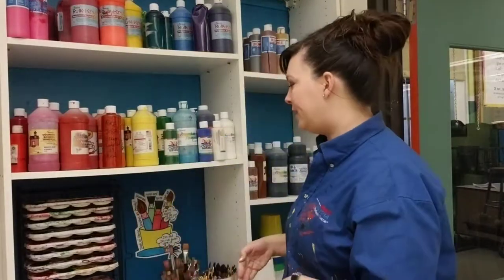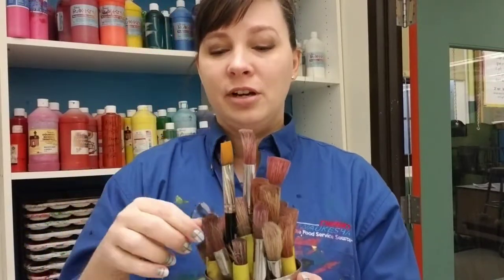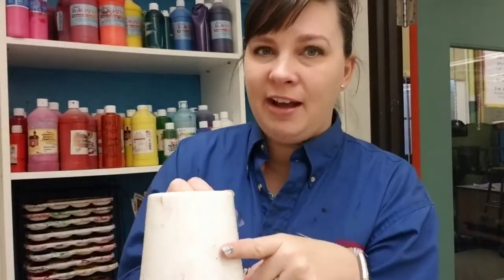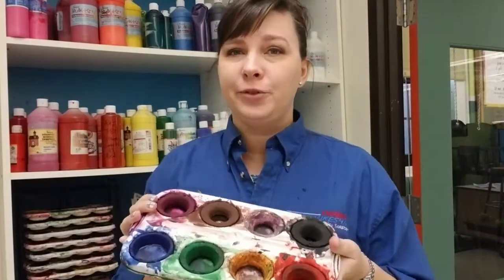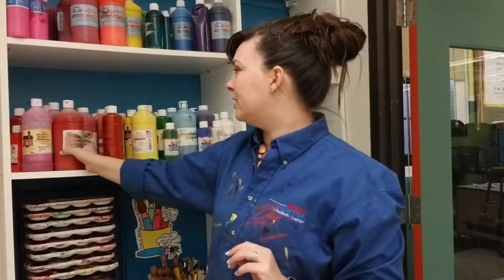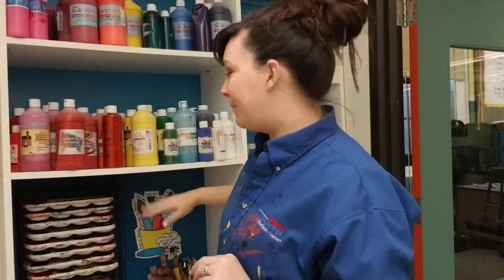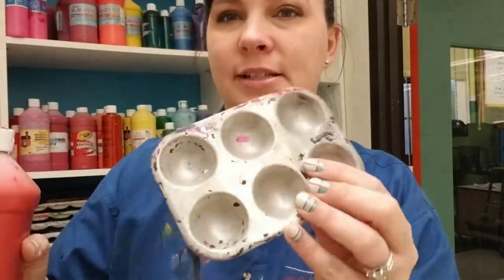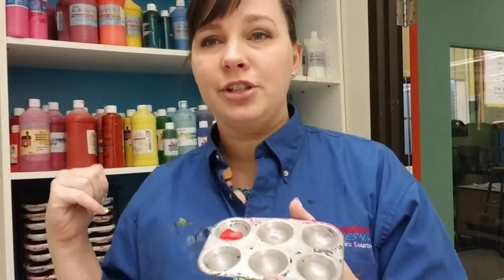Barrie 3-5 paint center